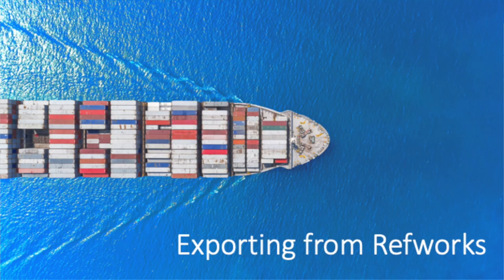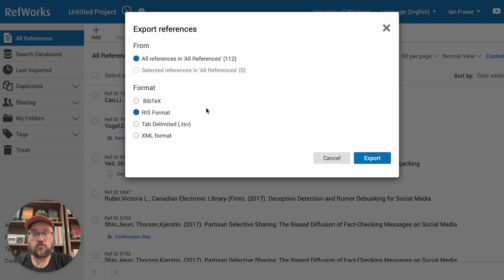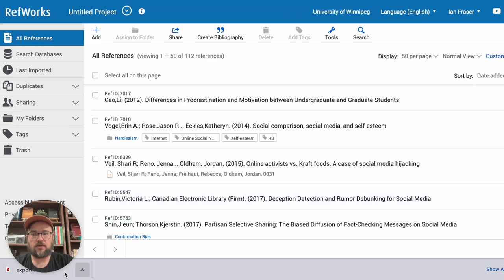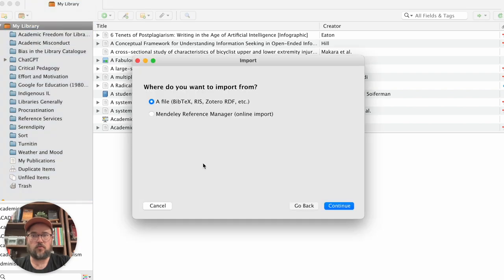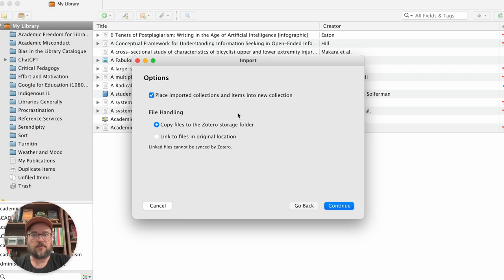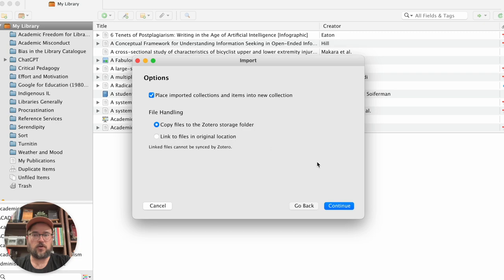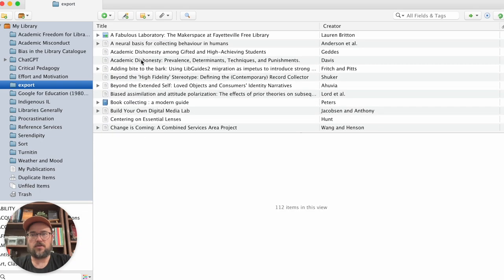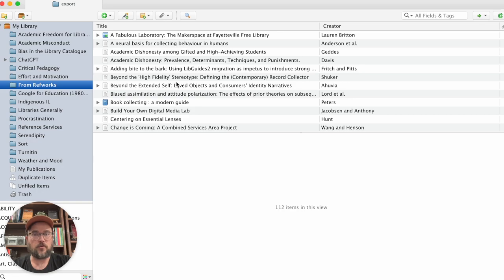Exporting to Refworks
This tutorial demonstrates the simple process for exporting records from your Refworks account and importing them into another Citation Manager, in this case, Zotero.